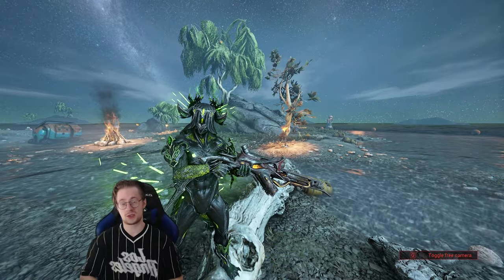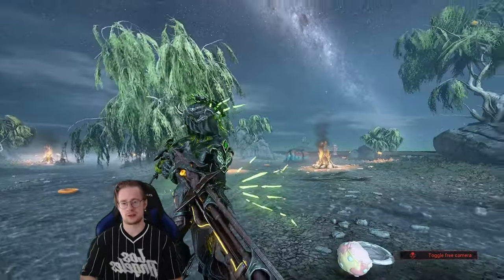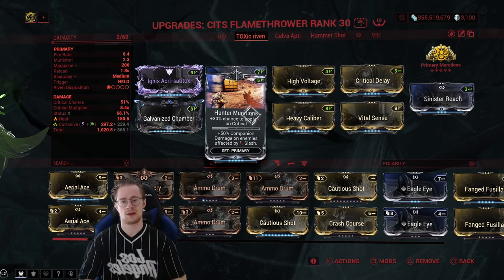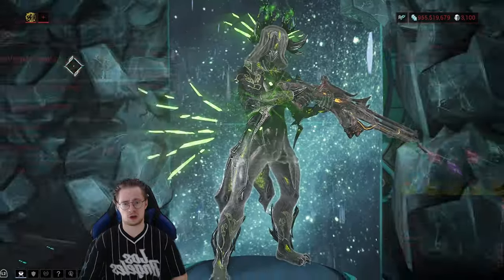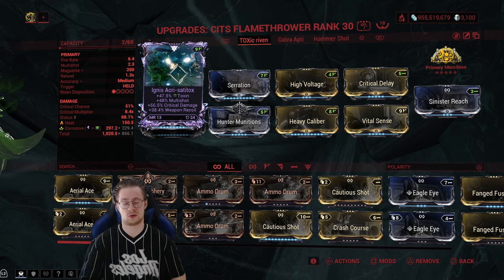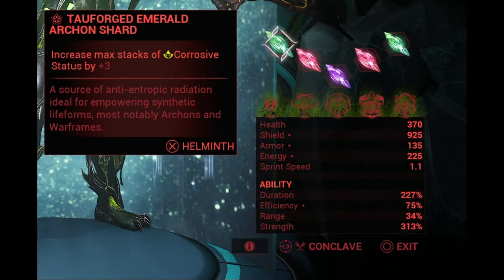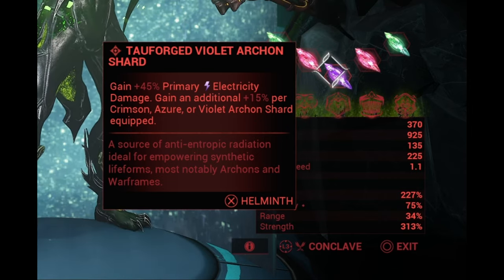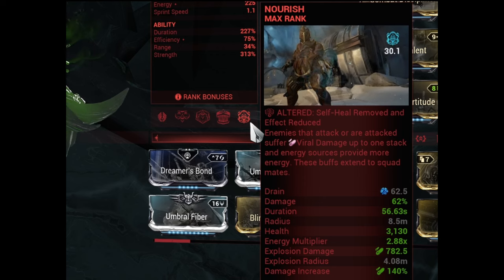This Ignis Build SHREDS Steel Path! - Warframe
Who said Ignis Wraith isn't Steel Path viable? Time to blow off the dust of your Ignis, melt dem SP enemies down and feel good about it!

WHY CORROSIVE?
After a lot of testing, i came to the conclusion that Corrosive is better than blast. If you have a bunch of enemies with overguard in close proximity to each other, blast really shines, therefore it's good in crowd control. However, the damage to each individual enemy is less than compared to corrosive.

So the rule continues: Corrosive (Armor Strip), Viral (From Nourish) and Slash (From Hunter Munitions) carry.

As always, feel free to express your thoughts/ideas/suggestions in the comment section down below, appreciate all the support!

Also make sure to check out Bloodstain Games' mobile game (Currently only available on Android).
- Link for their game:
This company is being directed by a very good friend of mine, so the support would be hella appreciated!

Timestamps:
0:00 Intro
0:21 Sneak Peek
0:45 Ignis Build
2:28 Shards
3:09 Helminth Ability
3:36 SP Gameplay
4:30 Outro